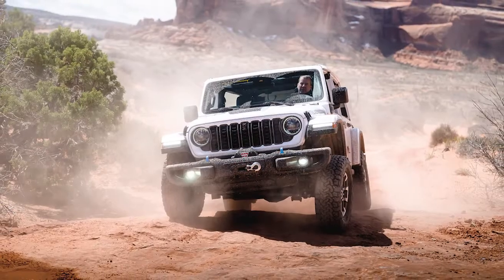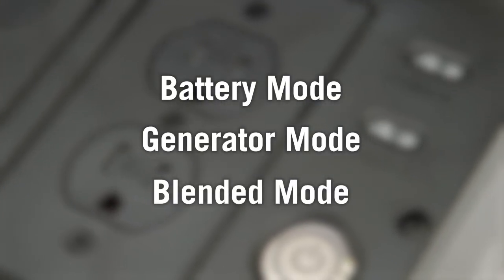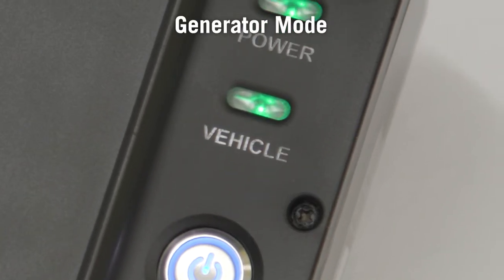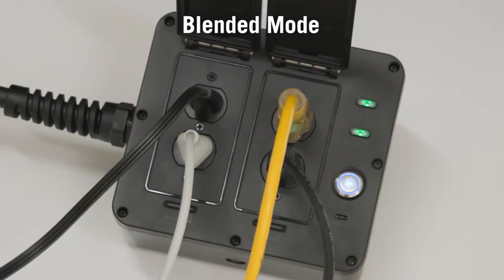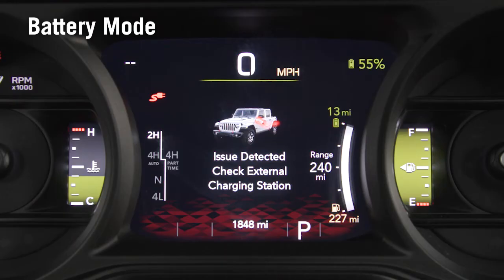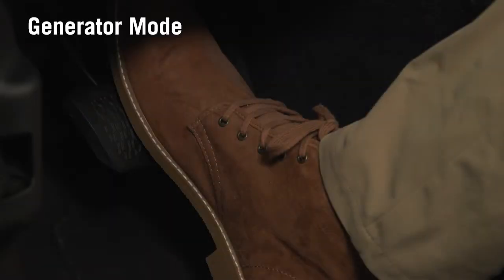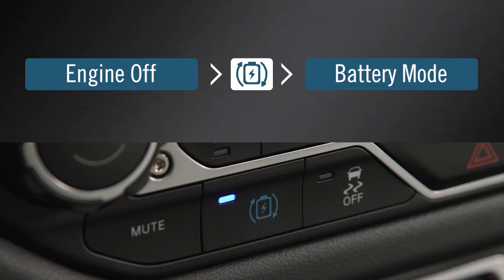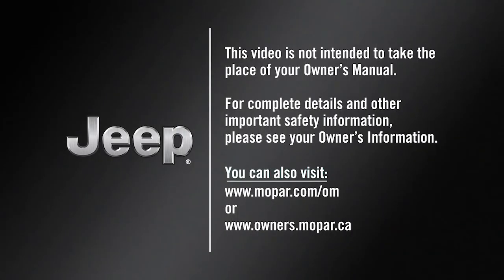Jeep Power Box | How To | 2024 Jeep Wrangler 4xe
Learn how to connect the Jeep Power Box to your high voltage battery to provide power to four 120-volt power outlets!